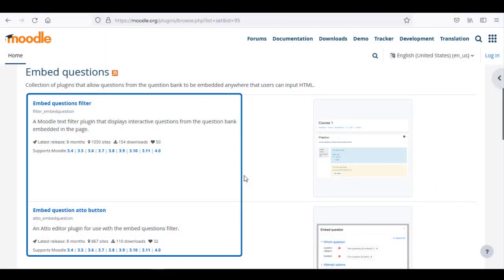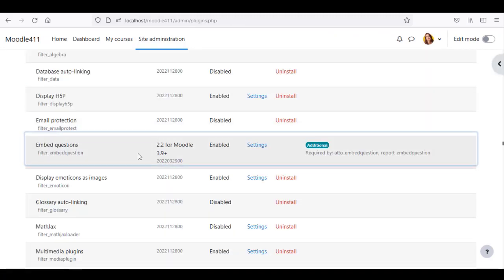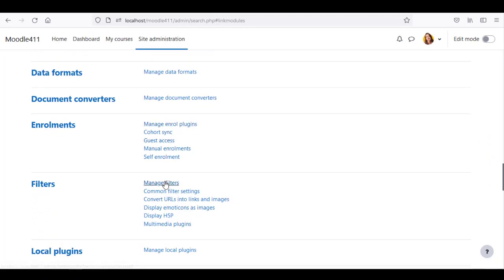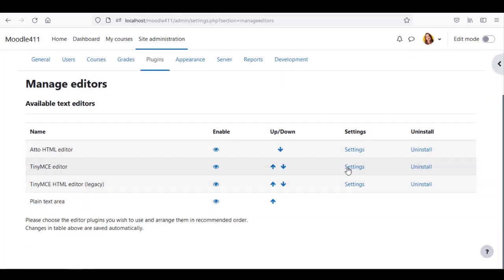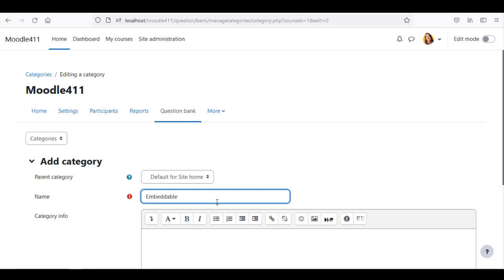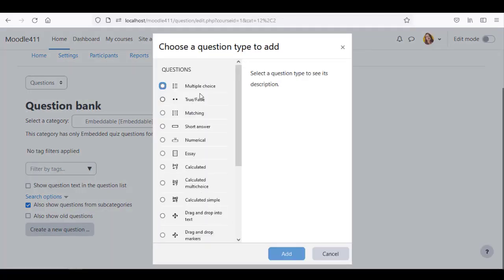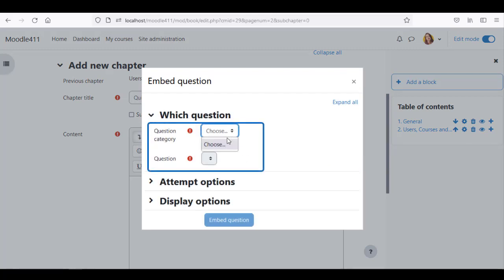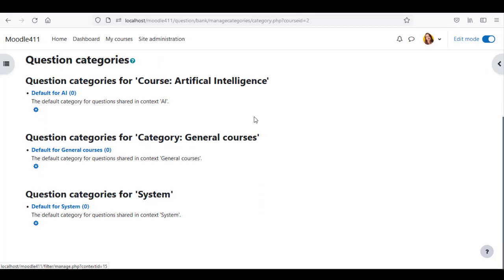Moodle 4.1 - Embed interactive quiz questions